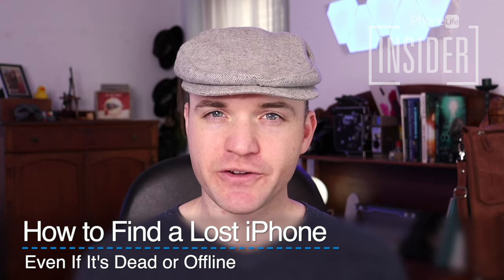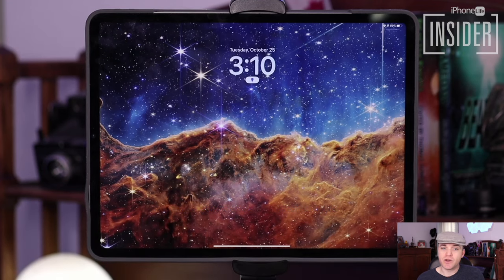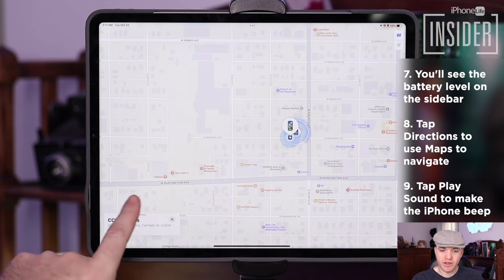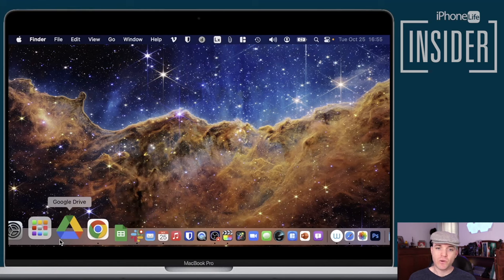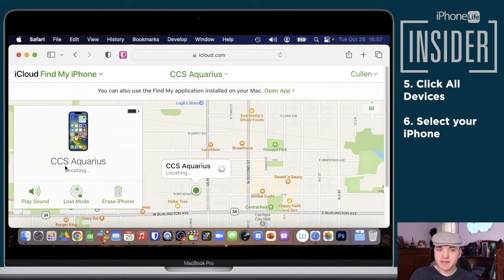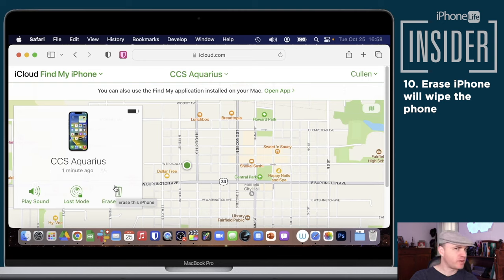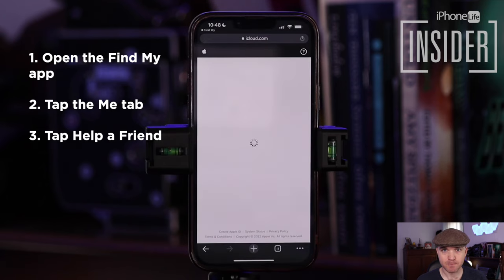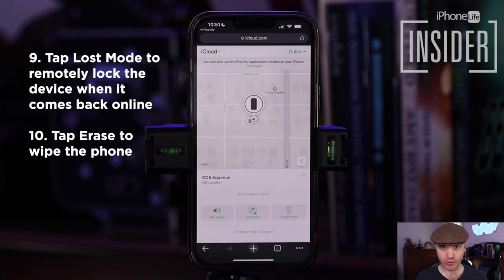How to Find a Lost iPhone, Even If It's Dead or Offline (Dec 2022, iOS 16)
Like our How to Find a Lost iPhone, Even If It's Dead or Offline (Dec 2022, iOS 16) video?

Does Find My iPhone work when a phone is dead?

Yes. If your lost iPhone is dead, you can see the last known location but not the current location. As long as you have Find My iPhone Last Location enabled (this feature is enabled by default, so you would have had to manually switch it off), you can still see the last known location. If you don't have this feature turned on, the location of your iPhone will not be shown on the Find My app once your battery dies.

Can you find an iPhone that is dead?

If you have the Find My Last Known Location setting enabled, you'll be directed to the last place your iPhone was located before the battery died. Unfortunately, if your iPhone has been moved after it died, there is no way to see the current location.

Can you find an iPhone that is offline? Yes.

As long as there are other Apple devices nearby, the Find My app can still triangulate the lost iPhone's current location using the crowdsourced Find My network.

Can you find a lost iPhone that is turned off?
Yes, as long as you have iOS 15 or later and haven't disabled Find My. While you can't ping your phone, you can still get directions and track your lost iPhone's location by following the steps in one of the Find My options.

Can you track a stolen iPhone?
Yes, you can locate a stolen iPhone using the Find My app. However, you should not attempt to recover the stolen phone yourself. Instead, contact local authorities and follow our guide covering what to do if your iPhone is permanently lost or stolen.

Read more about this on our website and follow the marked up screenshots

- 5 Quick Ways to Transfer Photos from iPhone to Computer Mac or PC Using iCloud & AirDrop 2022